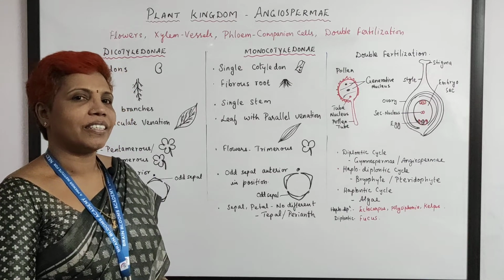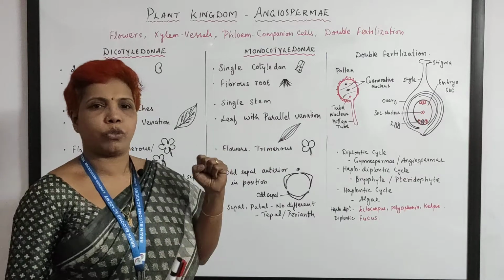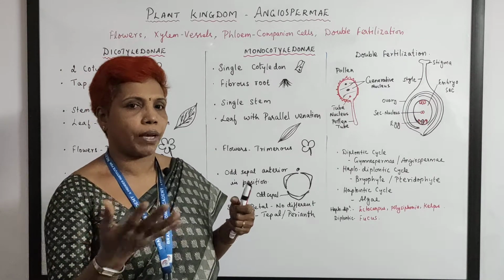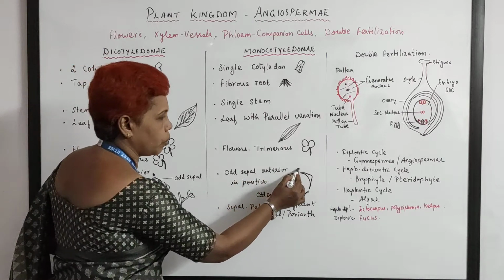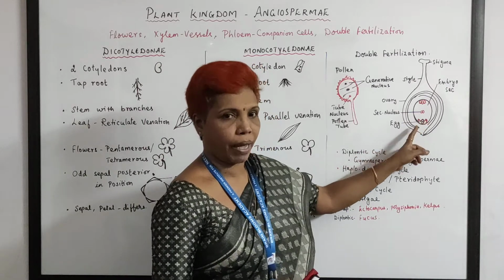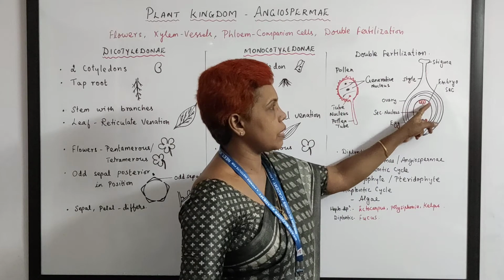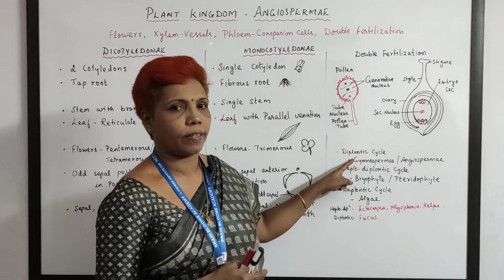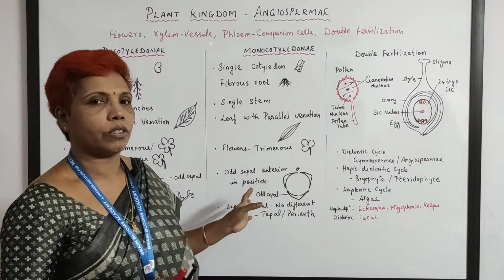Angiospermae | Plant Kingdom | Class 11 NCERT | NEET Biology | Angiosperms class 11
NCERT

Unit 1 - Diversity in the Living World

3.4.2: Plant Kingdom - Pteridophyta Part 2

Presenter: Dr Maheswari

This Video is the Copyright Property of Brain Blooms Academy, Chennai, India.